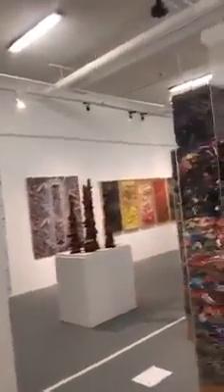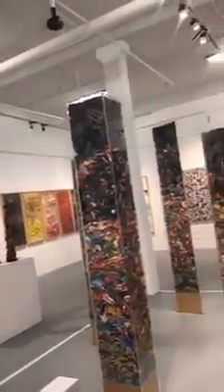Rainbow Tribe Interview - Sydney Radio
Great interview with Rache from Rainbow Tribe on location at the gallery in Bondi.